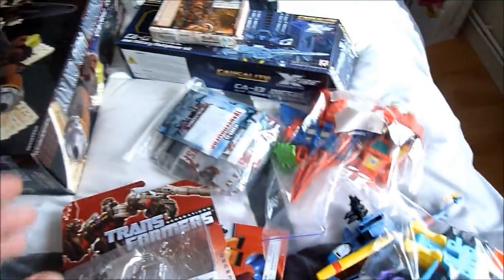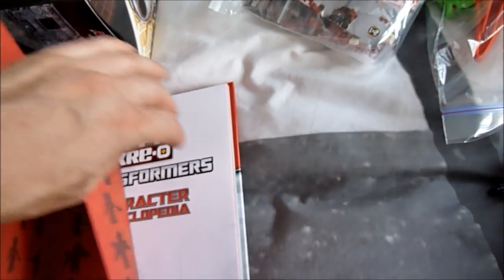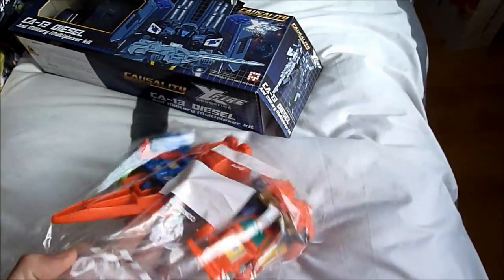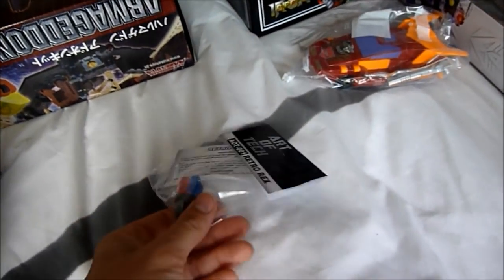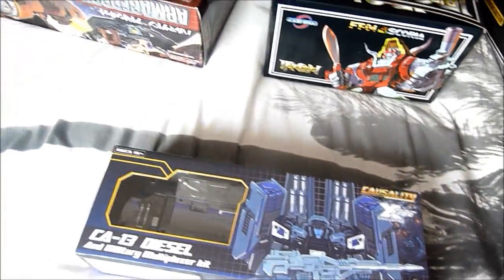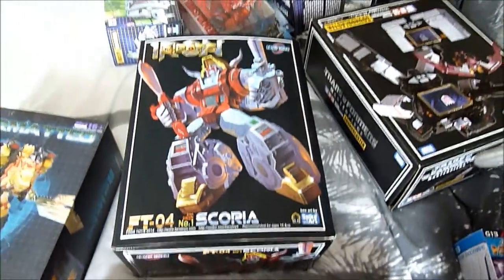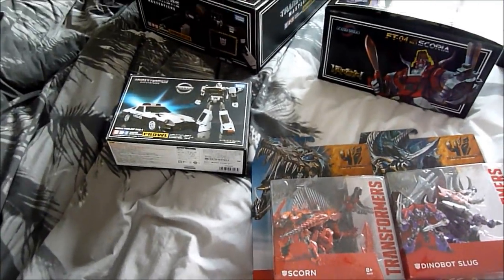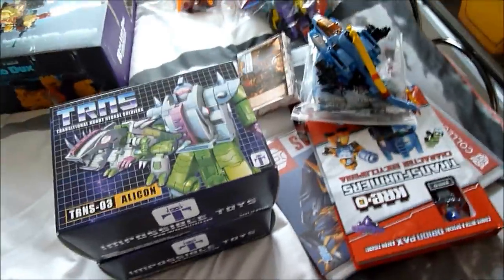Where Have i Been? Update Video & What I've Been Buying Lately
this is my first video since November 2013.